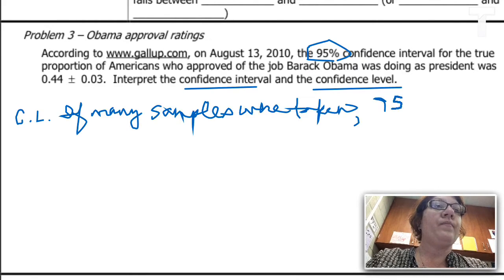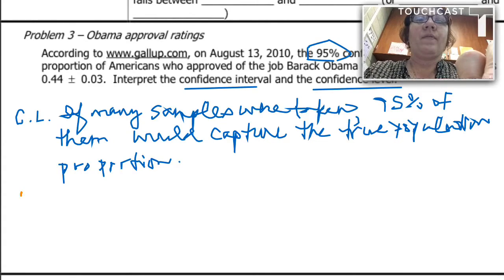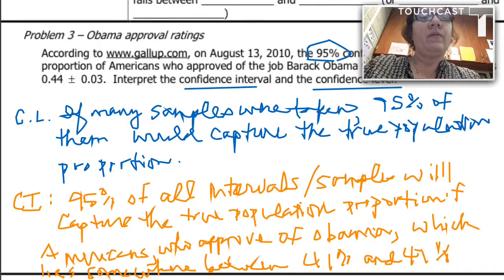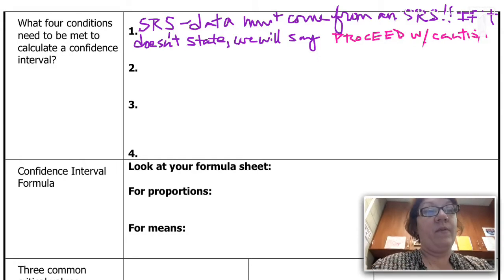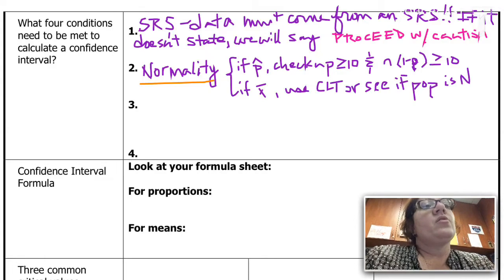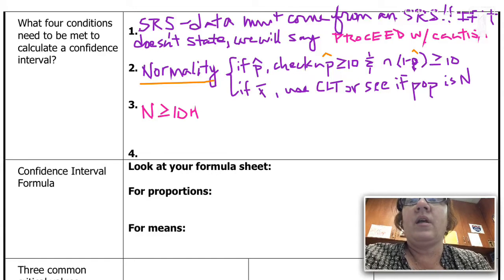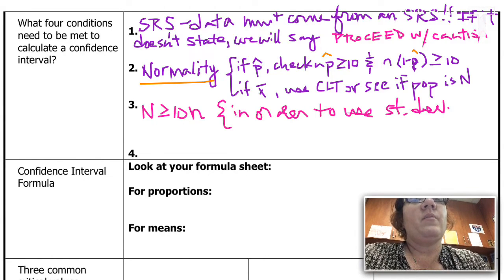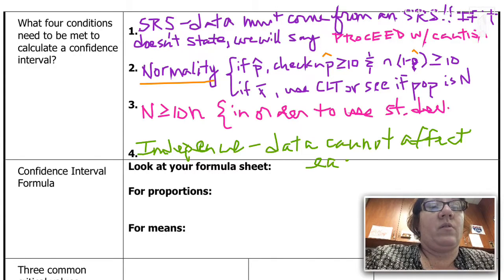Chap 10 note guide pt4